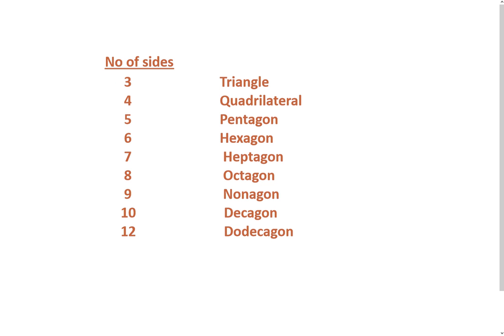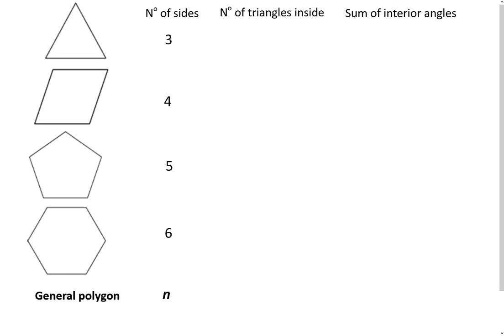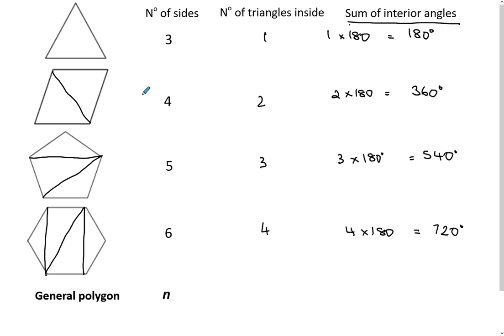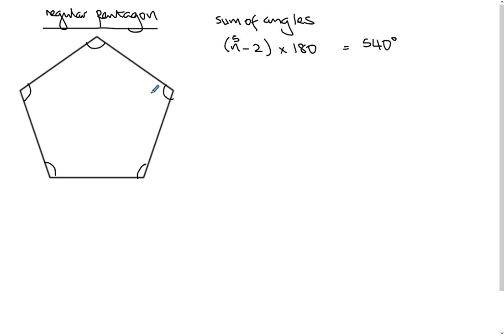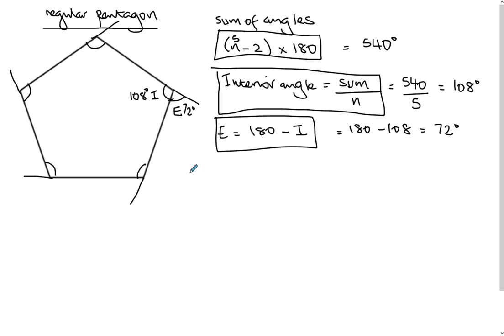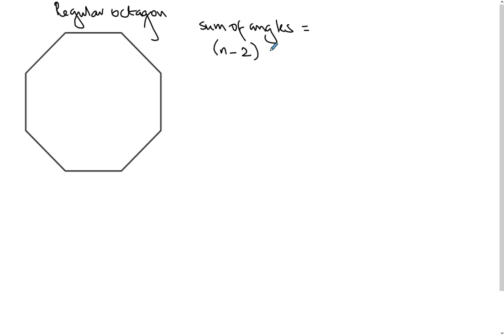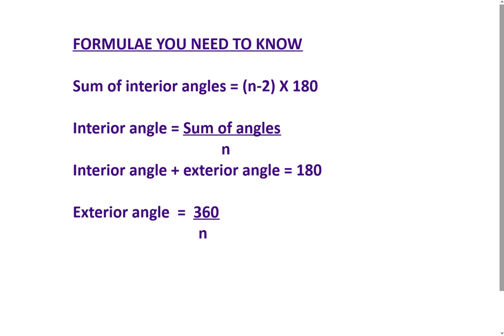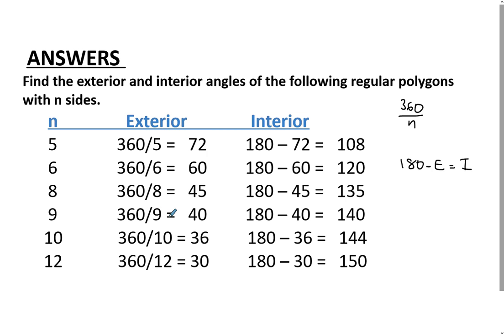FAZMATHS POLYGONS Part 1 The Basic Concepts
This video helps you learn the basic concepts of polygons and help you remember the formulae you need to know.